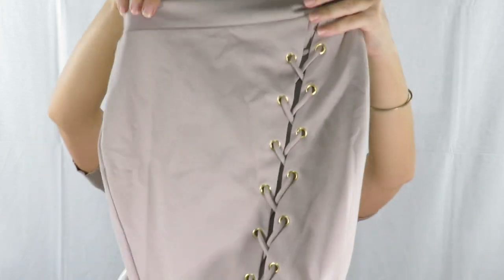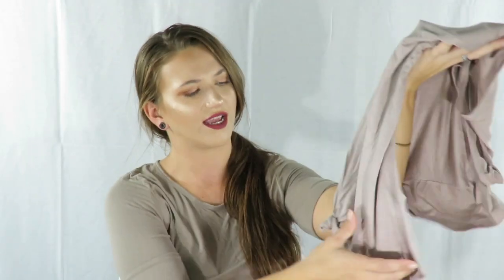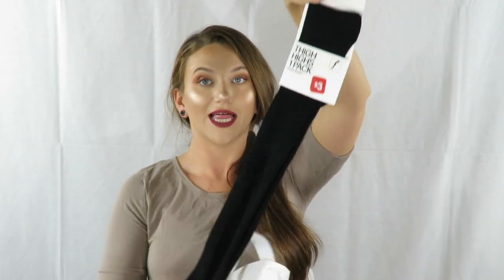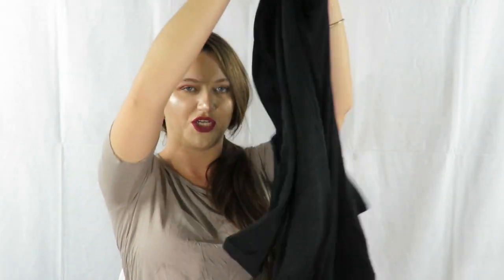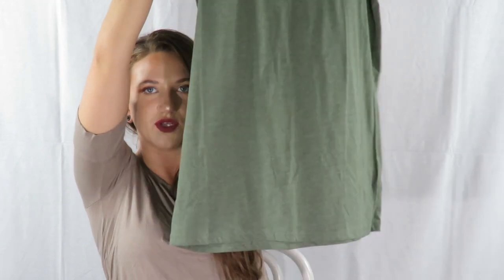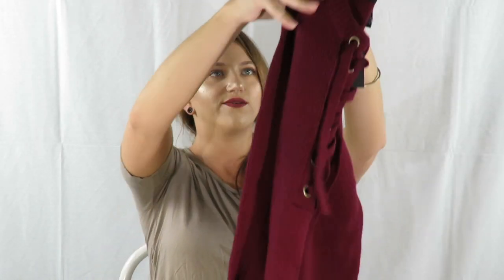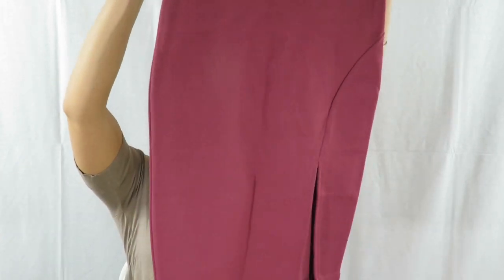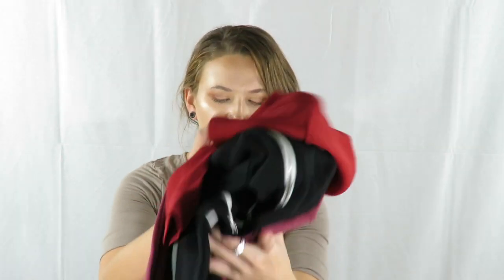Shopping haul! | Kaitlyn Simmons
Hey guys! Happy Saturday!! I did a little shopping at a few stores and thought I would show you guys what I got! I hope you enjoy!